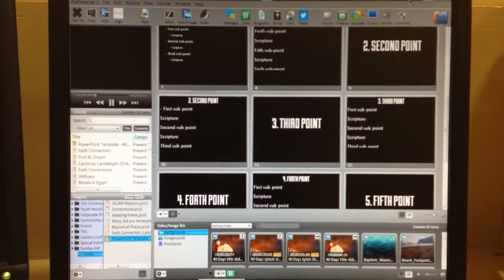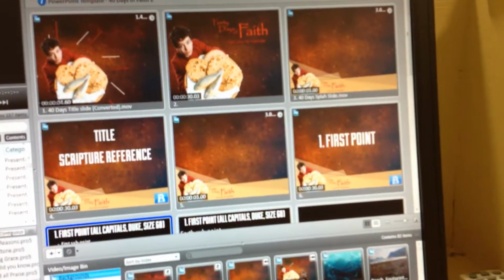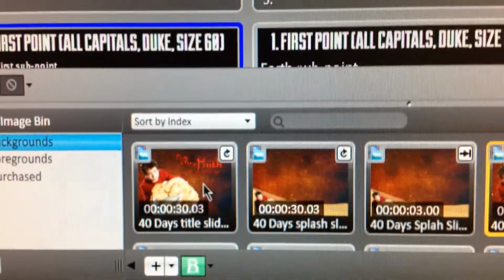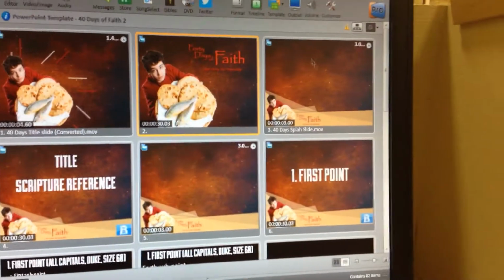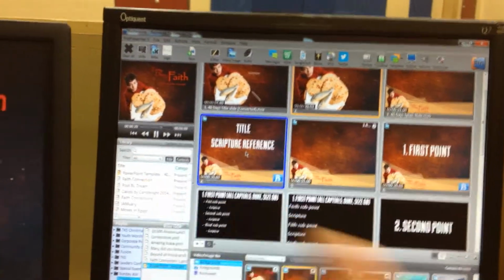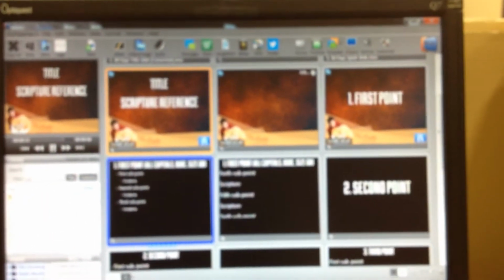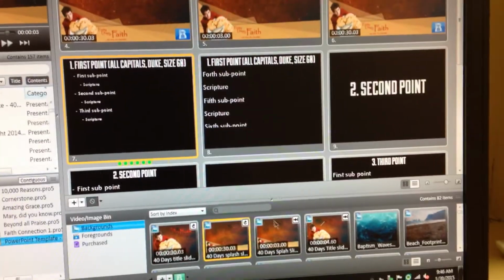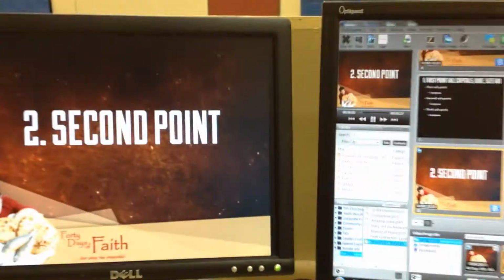40 days of Faith - Pro Presenter Guide